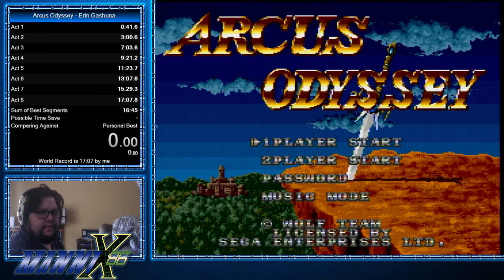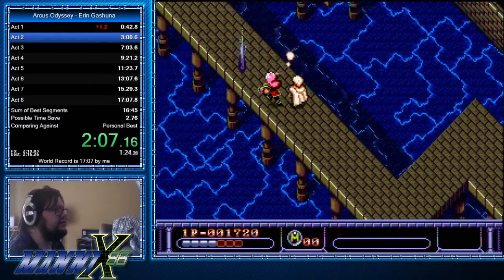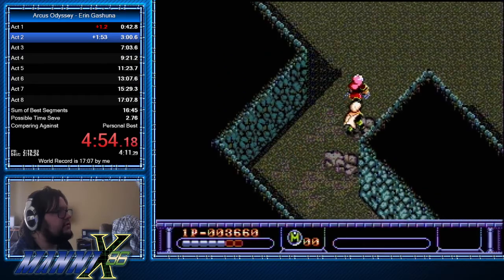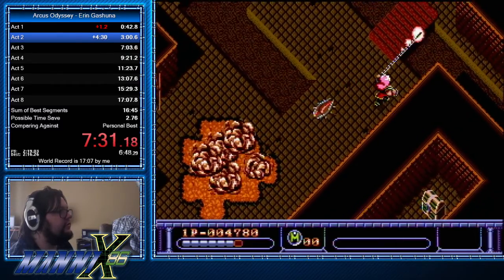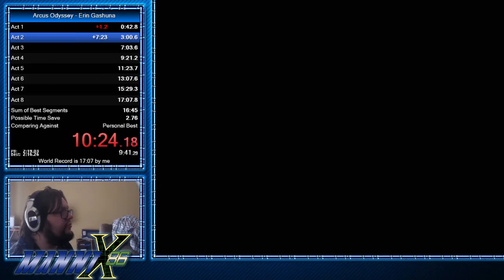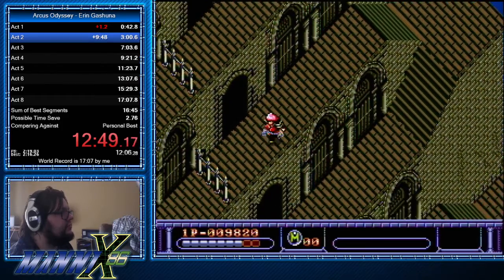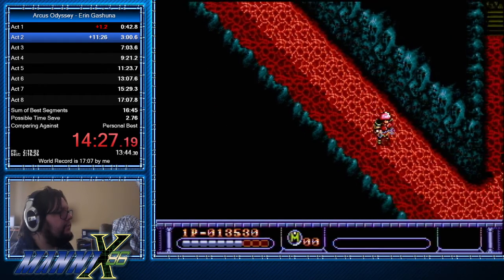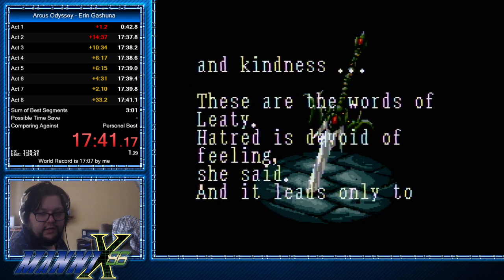Arcus Odyssey Erin Gashuna Marathon Submission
Marathon submission video! Feel free to use it again for other marathons in the future.